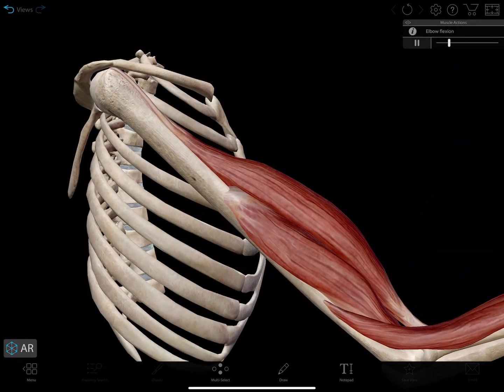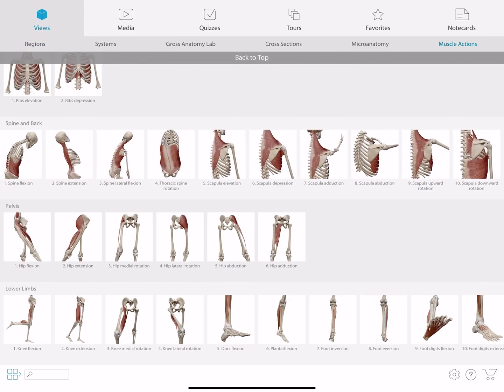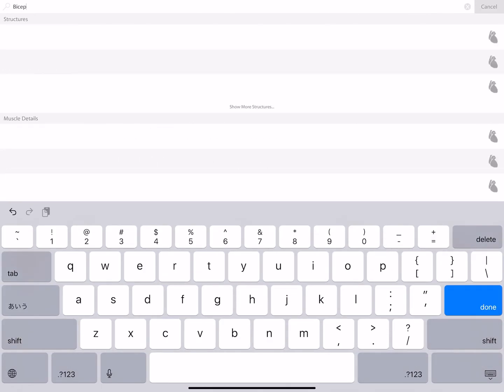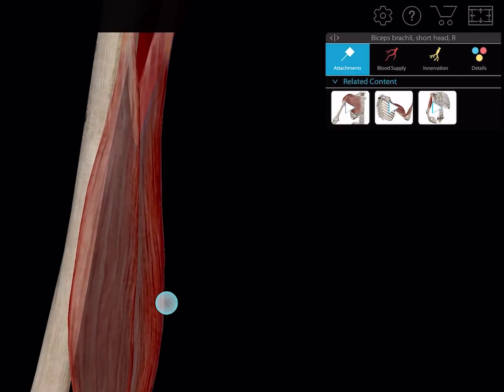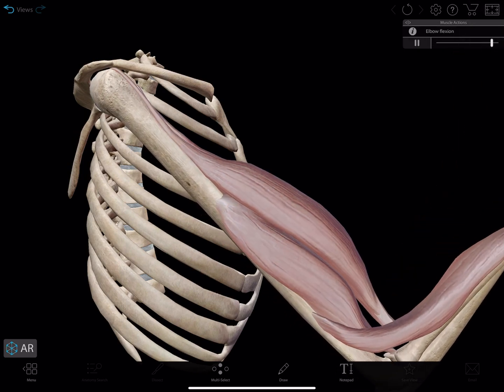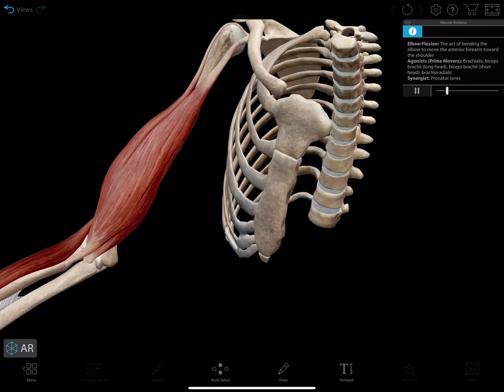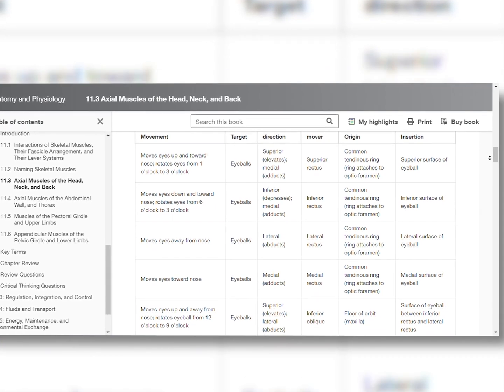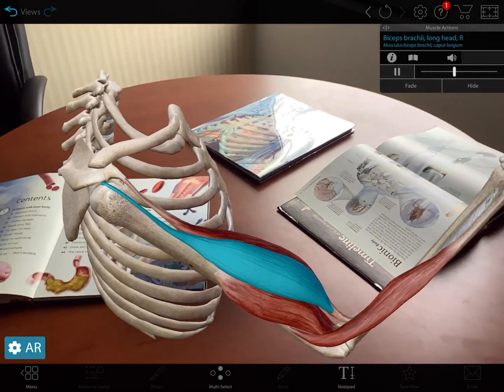Muscle Action Features | Human Anatomy Atlas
Human Anatomy Atlas 2018 Edition is the go-to 3D anatomy reference app for healthcare professionals, students, and professors. The app includes comprehensive male and female 3D gross anatomy models, select microanatomy of tissues and organs, cadaver slices and diagnostic images that are paired with 3D cross-sections, and interactive animations of muscles and bones.

Atlas has over 70 different muscle actions! There are three easy ways to access them.

First of all, on the menu screen, you can tap the “Muscle Actions” tab at the top right. Here all the muscle actions are displayed by region.

You can also use the search at the bottom left of the menu screen to find specific muscles. Muscle actions are shown at the bottom with the views.

Lastly, tapping on any muscle, and going into the “Muscle View” you can find relevant muscle actions in the related content tab.

We’ve Changed muscles actions when in action muscles are in full color. But while a view is resetting the color fades, and the animation speeds up. This helps clarify the difference in flexions and extensions

All the muscles on-screen are agonists involved in the Muscle action. Select any to reveal its definition and pronunciation. Select the info button to get information about the muscle action on screen: this includes a description of the action, the prime movers and the synergists.

We referenced the best-selling reference books and worked with instructors and healthcare practitioners to take what used to be learned using muscle table, and transformed it into interactive 3D!

And if you push it into AR you can turn your study location into an anatomy lab!